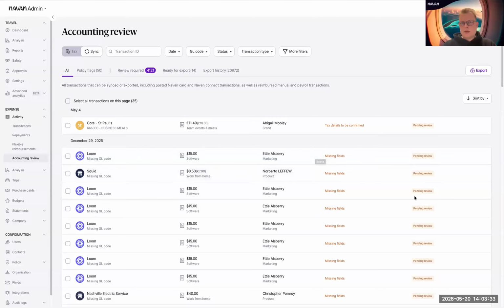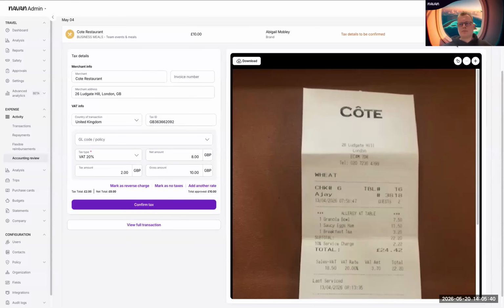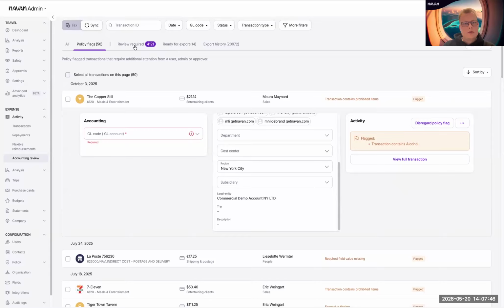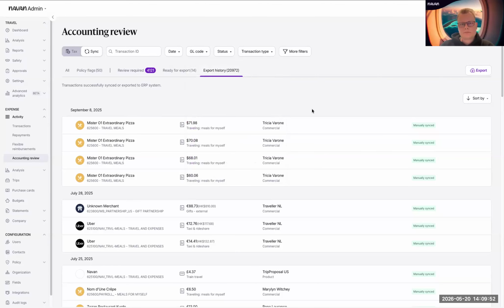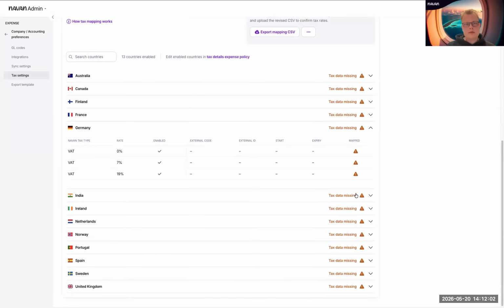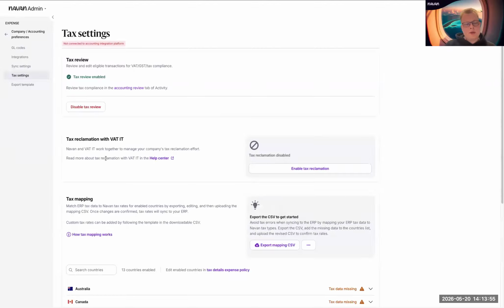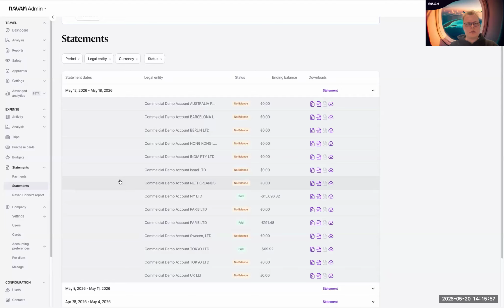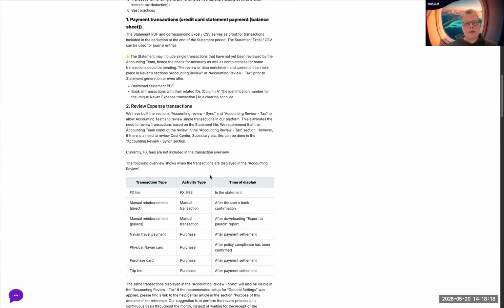Navan Essentials Webinar Series May 2026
Join our monthly, 1‑hour Navan Essentials webinar to stay up to date on new features and deepen your expertise in areas like Travel Admin, Delegate Booking, Payments, Statements, and Expense Admin. Each session is led by an account manager, includes live Q&A, and comes with a follow‑up email including the session recording so you can quickly apply practical tips tailored to your role.